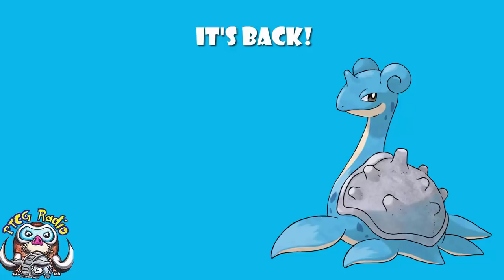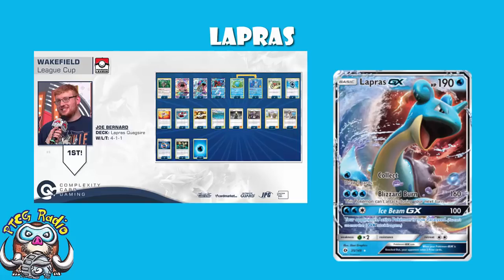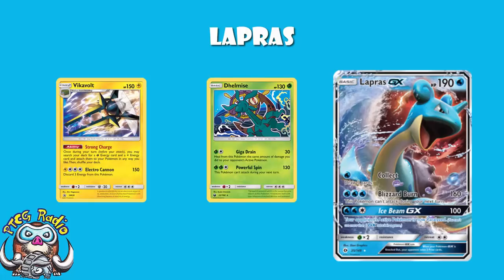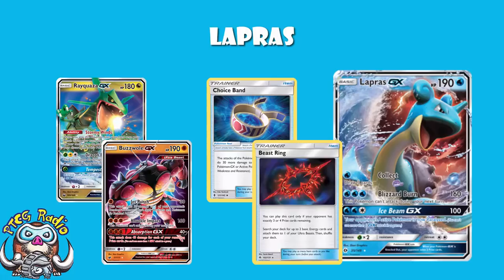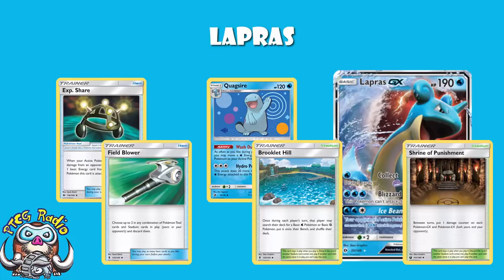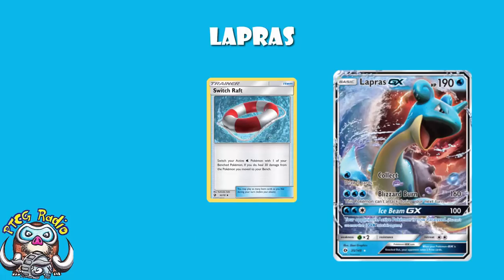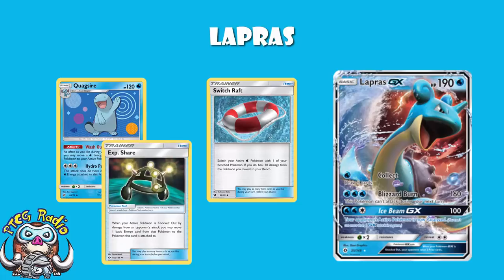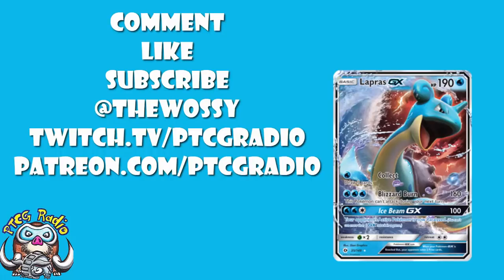Lapras is Winning Pokemon Tournaments Again!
Just in case you had any doubt, Lapras is still good. Come see!

Joe’s youtube: Youtube.com/Omnipoke